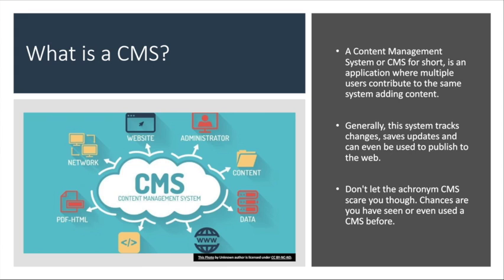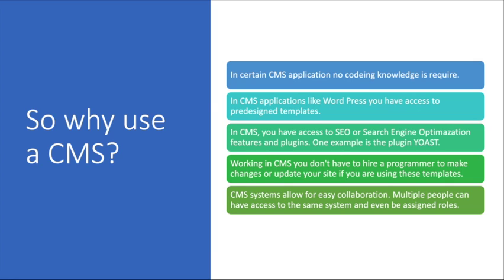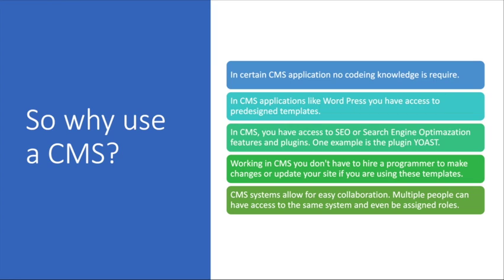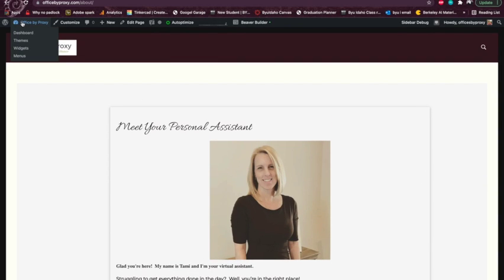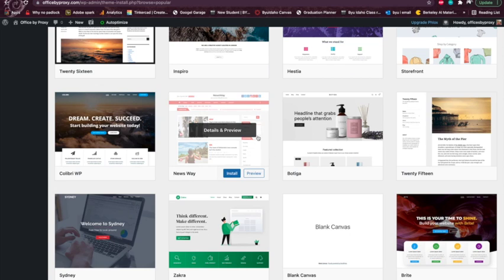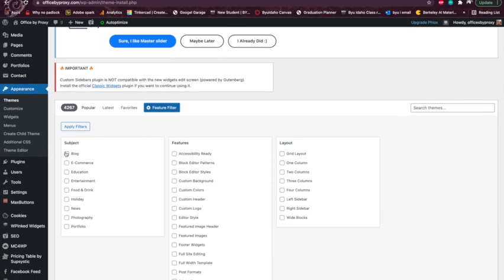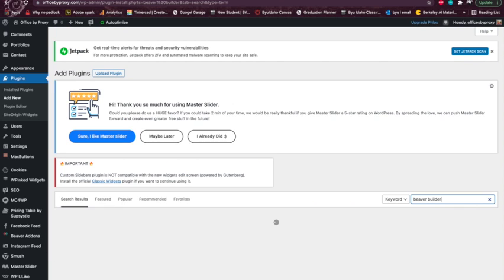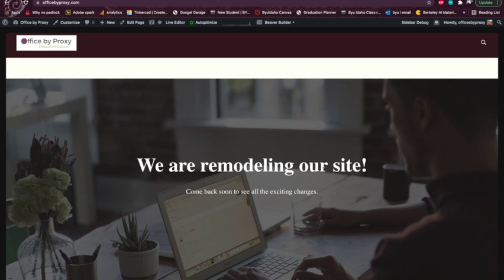WDD230 CMS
What is CMS and why use it. Plus examples of Wordpress as a cms.